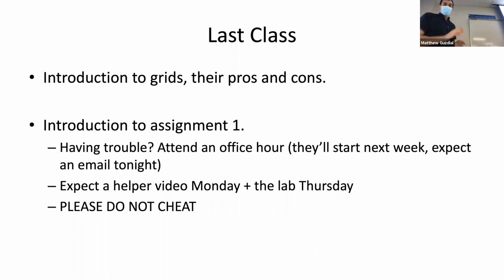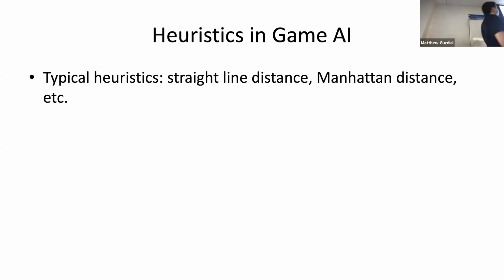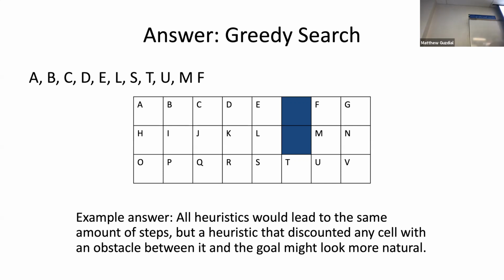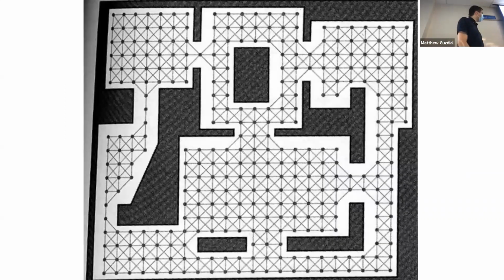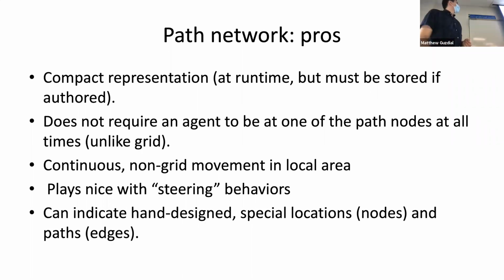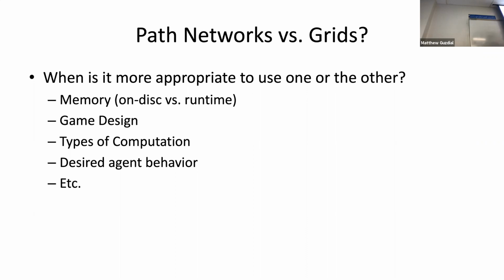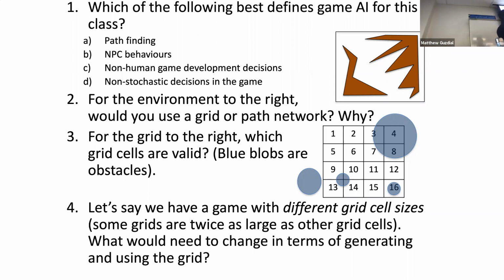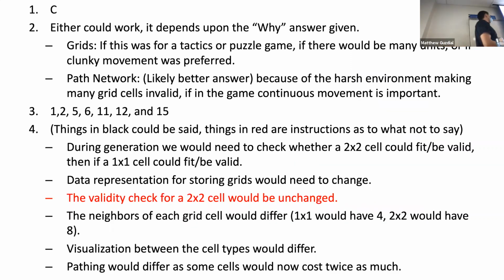Game AI Fall 2021 Greedy Search and Path Networks